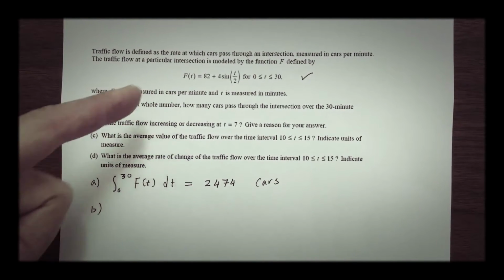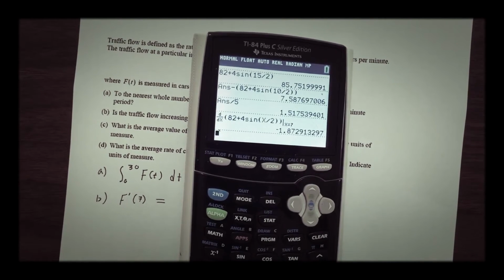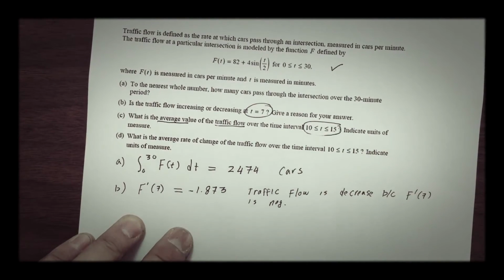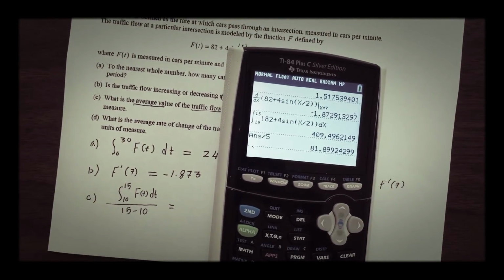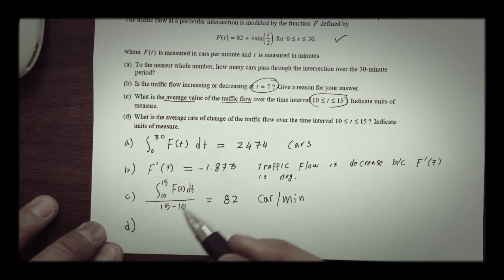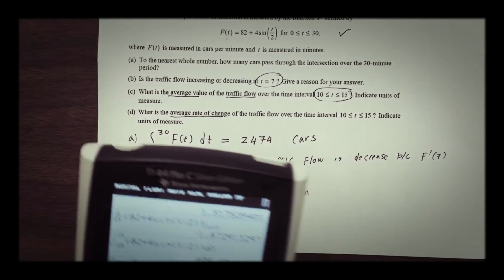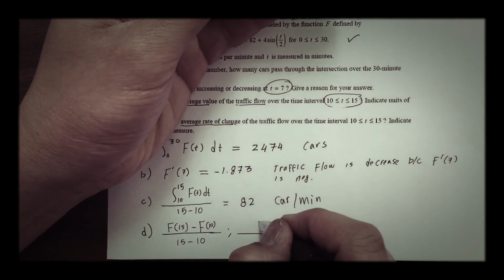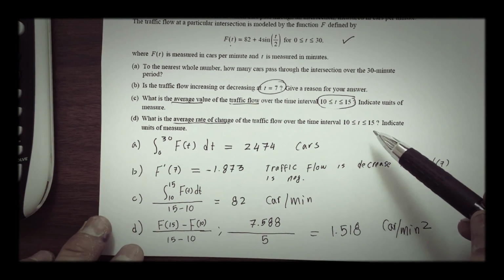ap calc 6.7 part 3